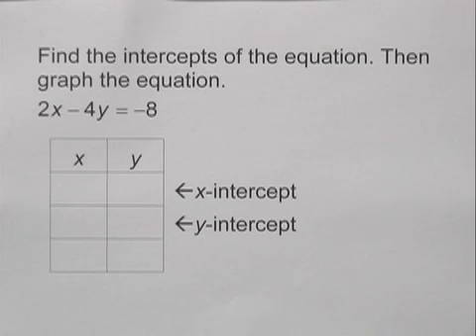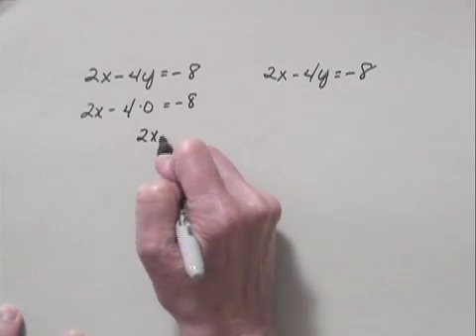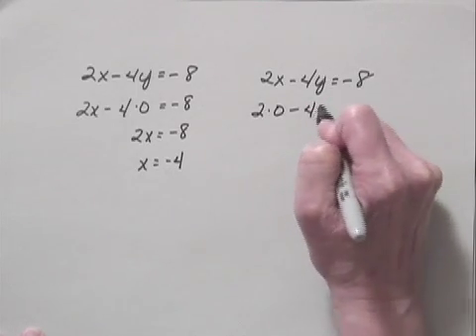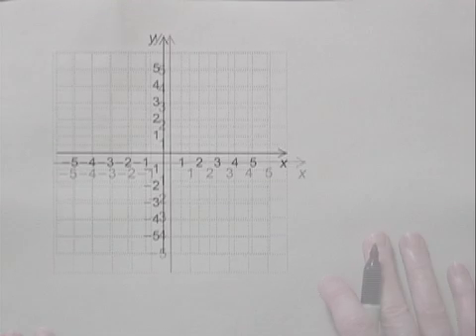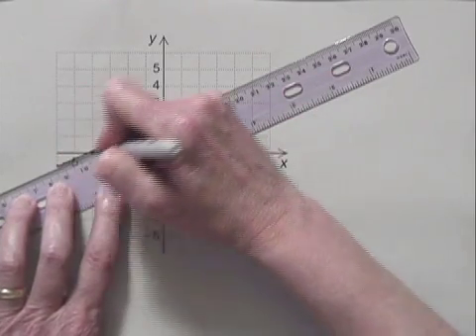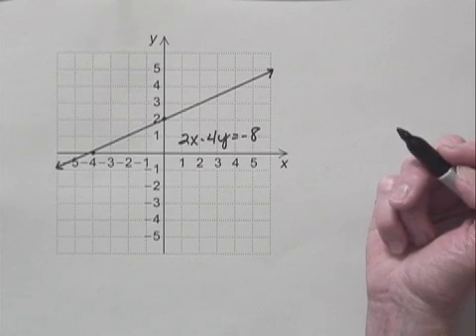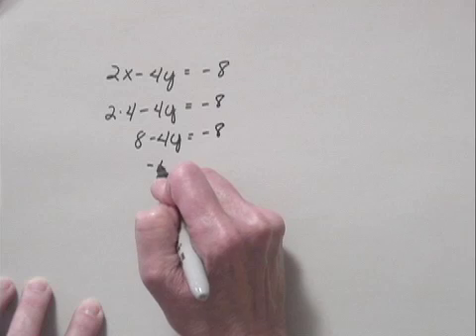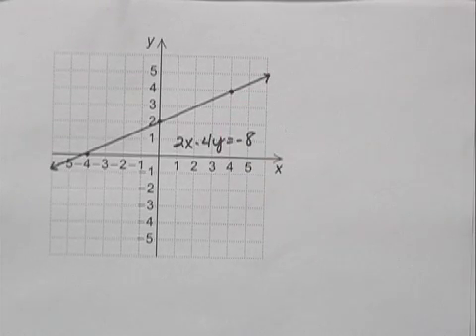Introductory and Intermediate Algebra Ch3 Ex8